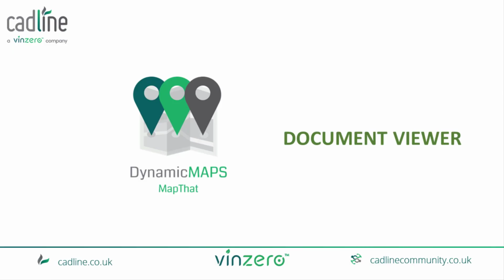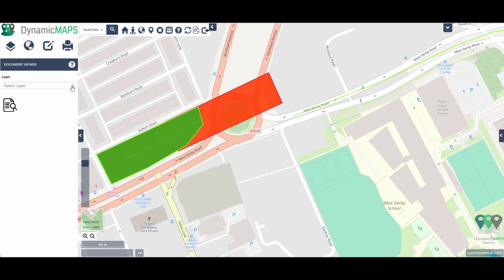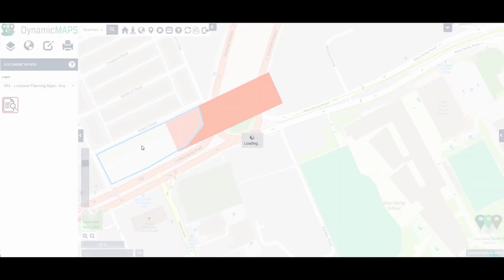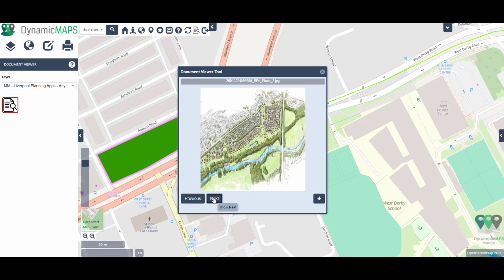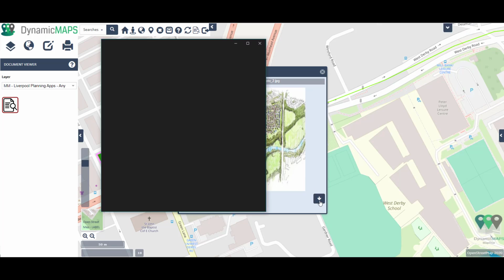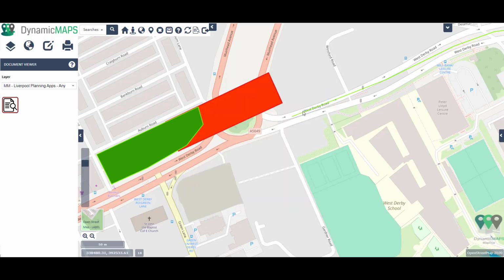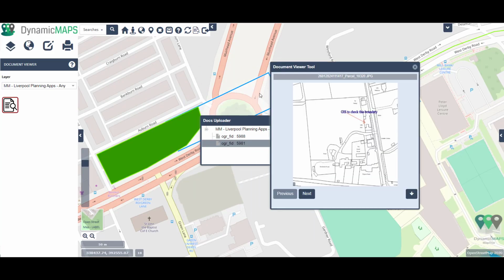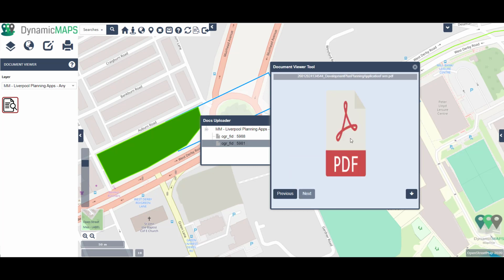MapThat Video 22 - DOCUMENTVIEWER